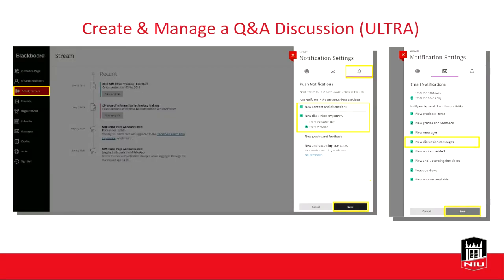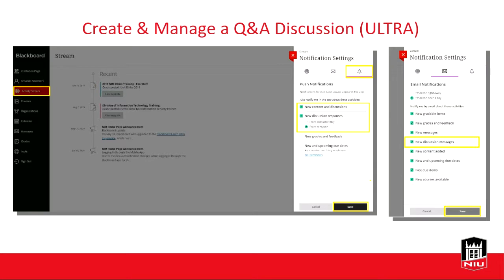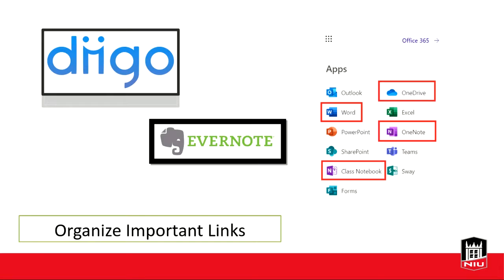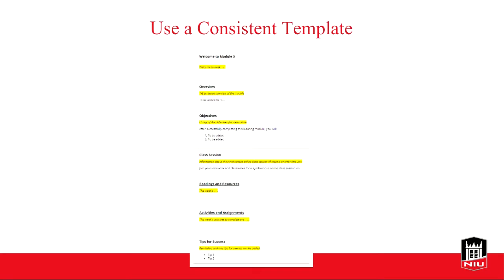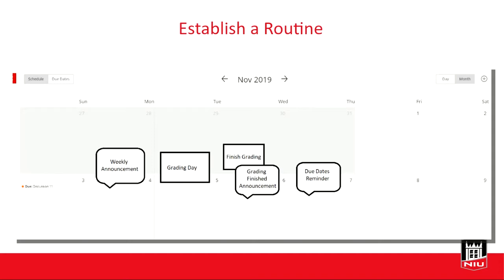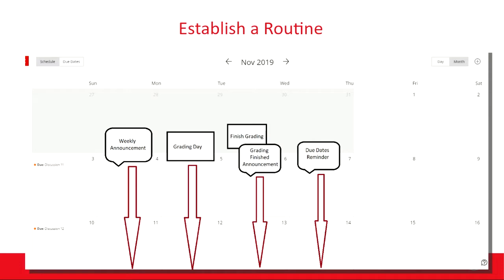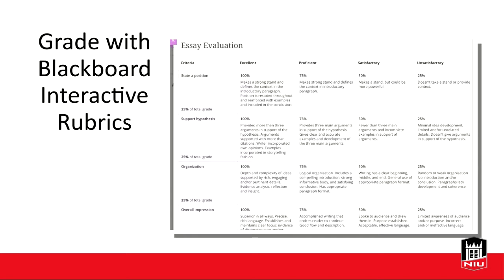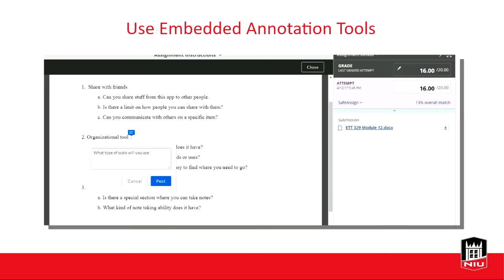Managing the Remote Teaching Workload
We often tell students that they need to be organized to manage their workload when they take an online course, but it is even more important for you to manage your own time when teaching an online course. The lack of predefined, scheduled class times, combined with navigating the tools for online grading and communication, can make it feel overwhelming. This workshop will introduce you to some strategies for keeping up with the course, techniques that can save you time, and best practices to manage student expectations of you, including some simple suggestions for saving time and increasing your efficiency.